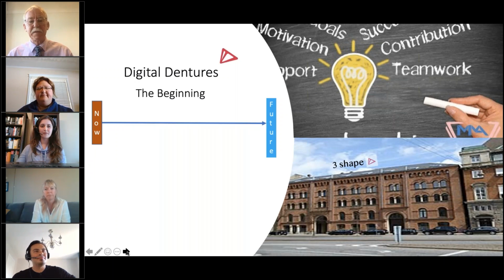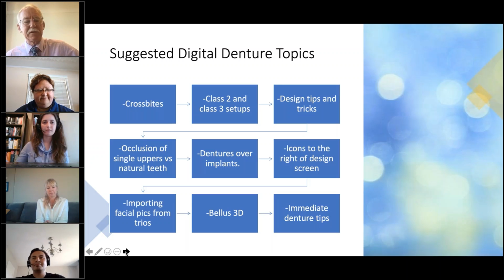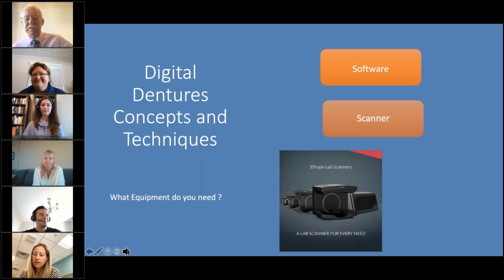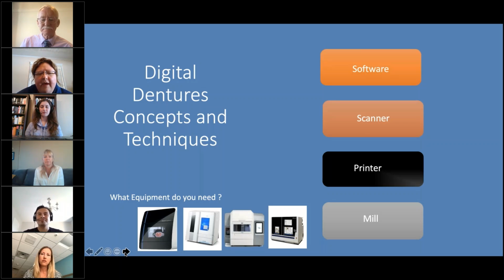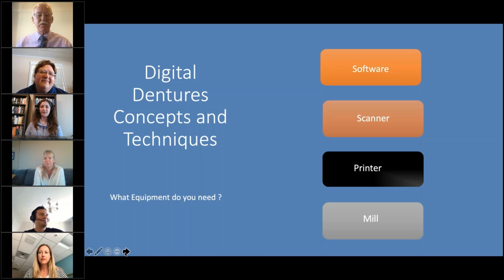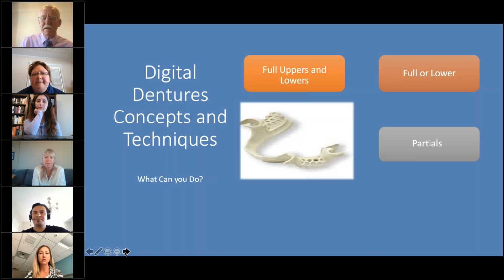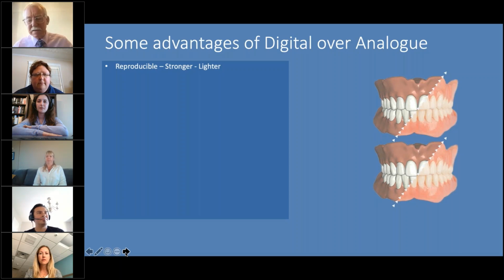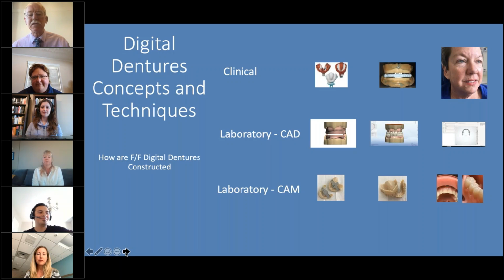Webinar: Get started with full digital dentures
This webinar will cover the full digital workflow, digital options for dentures, efficiency and profitability as well as clinical, technical and patient benefits.
Speaker: John Batchelor, key opinion leader in digital dentures.